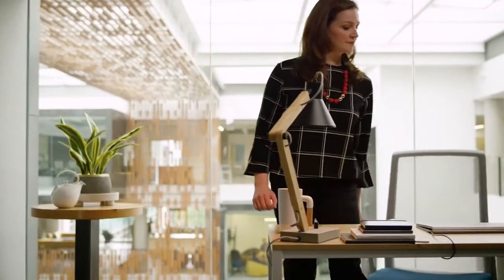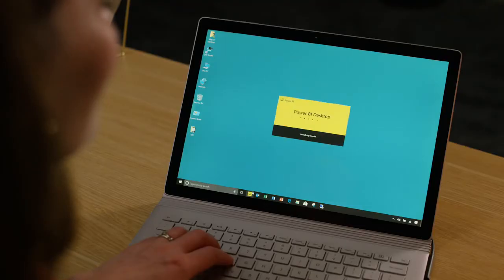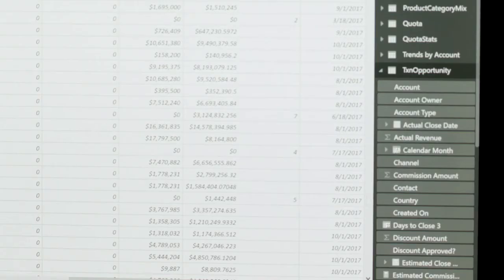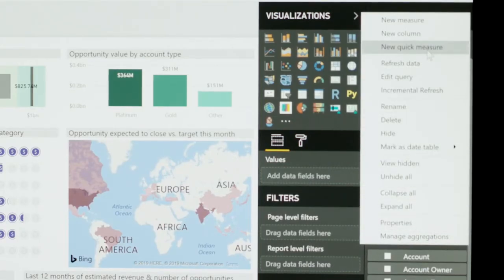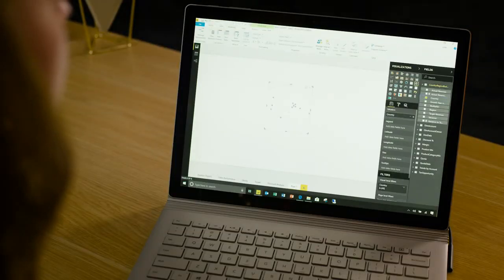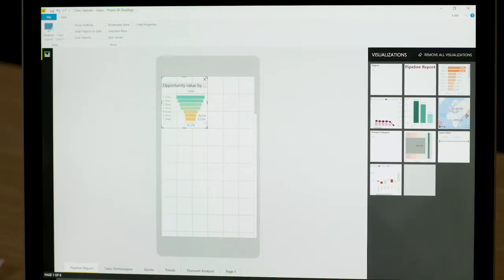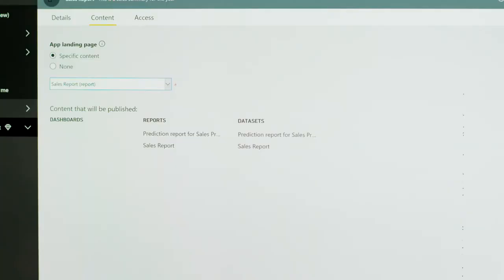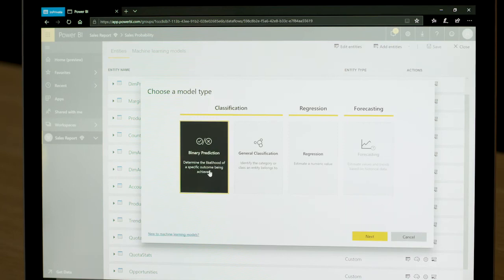PowerBI - Connect, model, and visualize data with customizable reports in Power BI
Connect, model, and visualize data with customizable reports
Pull data from hundreds of sources, model it with familiar tools, and lay out your findings with customizable visualizations that tell your data’s story your way.  Contact ProStrategy Analytics Hub @